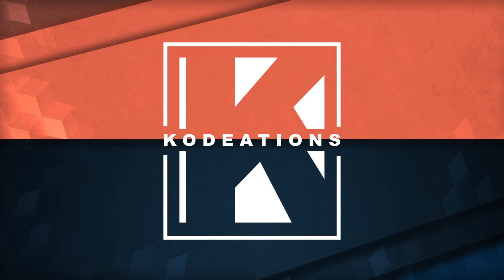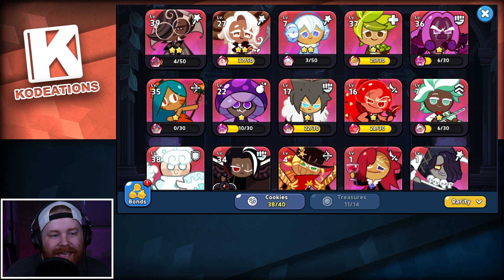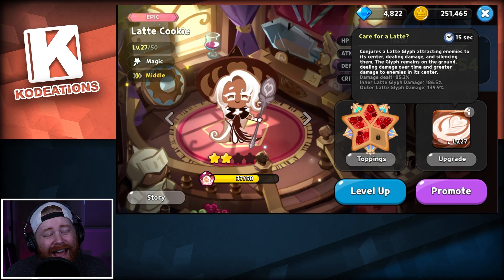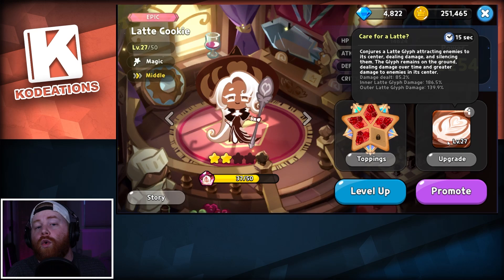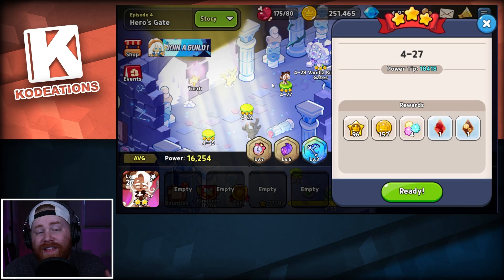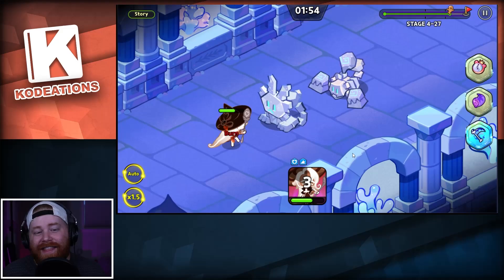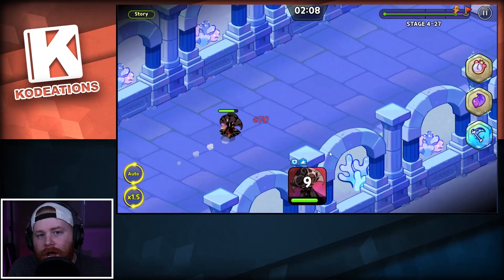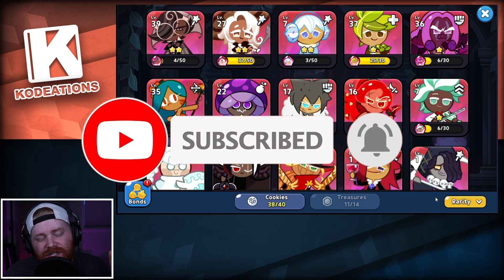Espresso VS Latte (WHICH ONE TO USE?) -Cookie Run Kingdom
Espresso VS Latte Cookie Comparison video. In today's video, we are breaking down the difference in each cookie's skills, why they are different and MY personal opinion as to which one is better! As always Thank you for the love & Support!